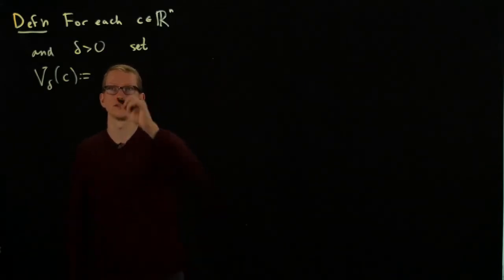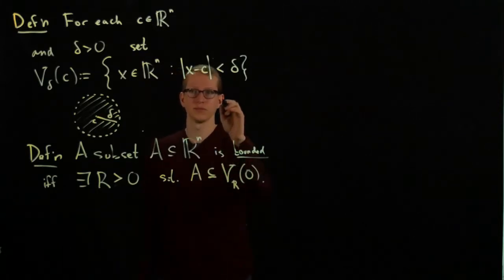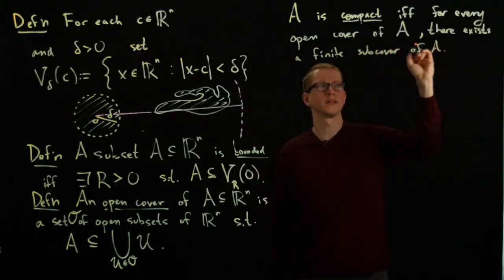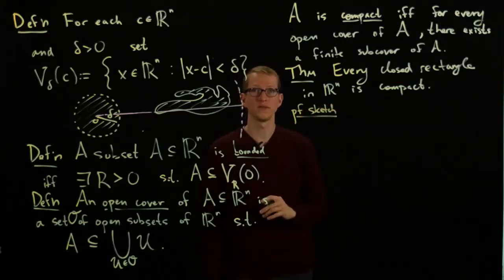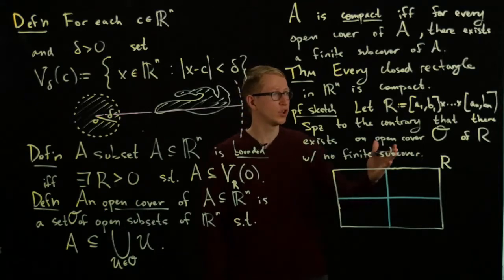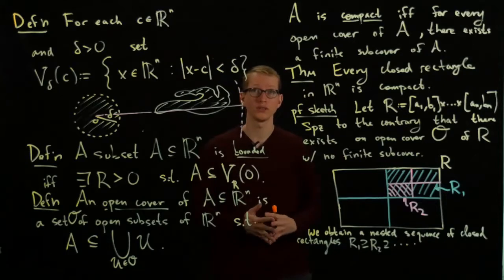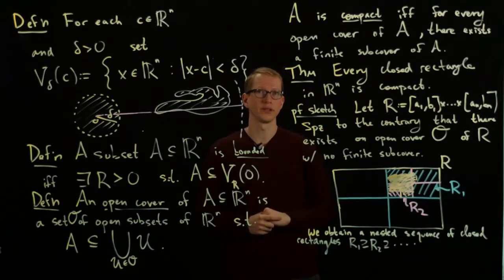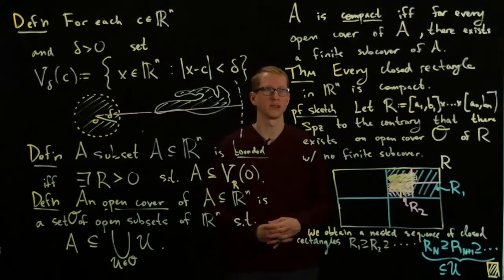Analysis II Lecture 02 Part 3 Compactness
Compactness in Euclidean space is defined.

This is part of a series of lectures on Mathematical Analysis II. Topics covered include continuous and differentiable multi-variable functions on Euclidean space, the chain rule, the implicit function theorem, manifolds, tangent spaces, vector fields, the degree and index of a smooth map, the Euler characteristic, metric spaces, the contraction mapping theorem, existence and uniqueness of solutions to ordinary differential equations, and integral equations.

I speak rather slowly, so you may wish to increase the speed of this video.

These videos were created during the 2017 Spring semester at the UConn CETL Lightboard Room.